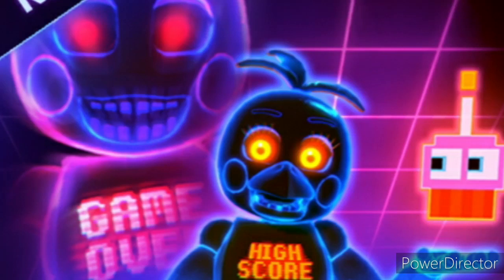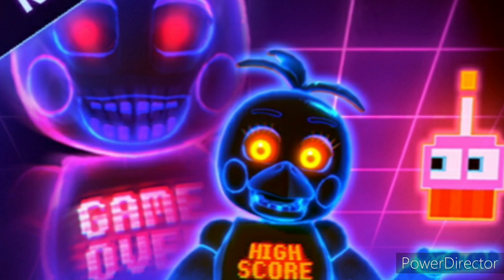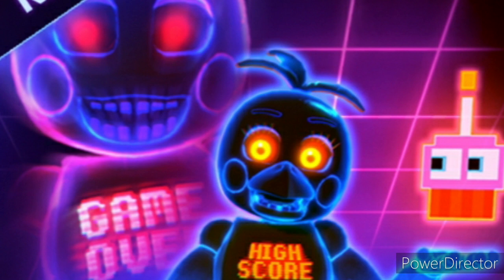High Score Toy Chica FNAF AR Character Review!!!